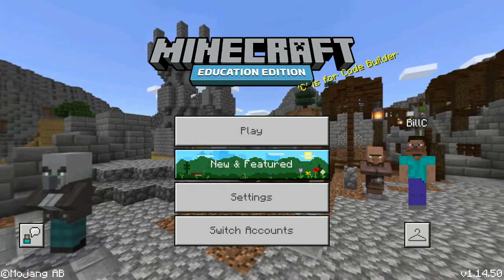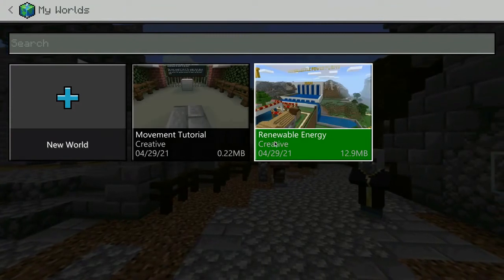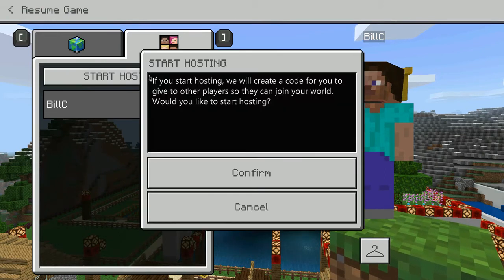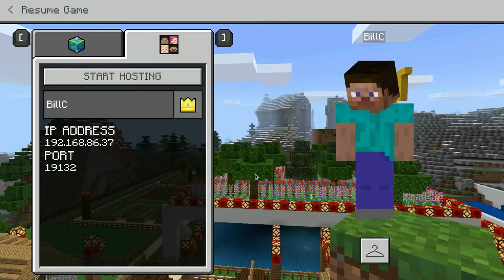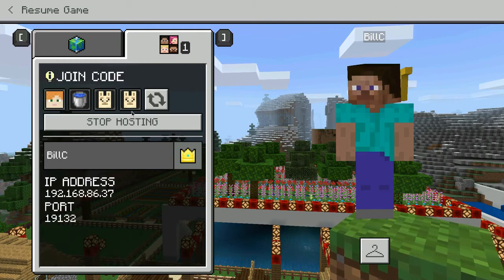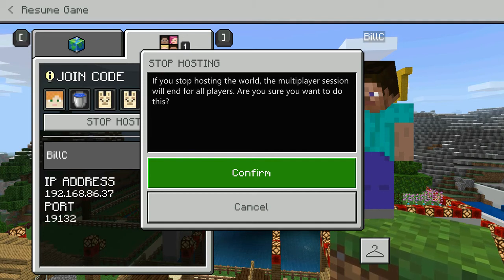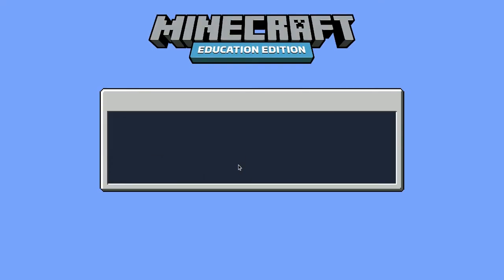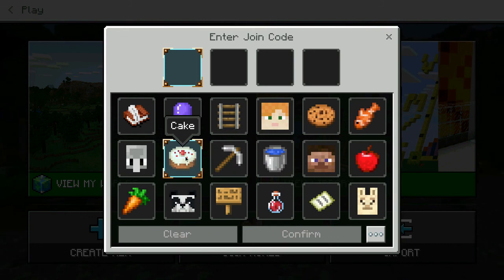Minecraft: Education Edition - Hosting Worlds and Inviting Students